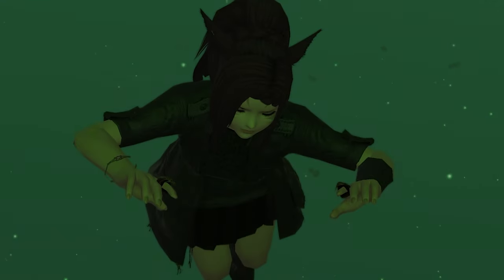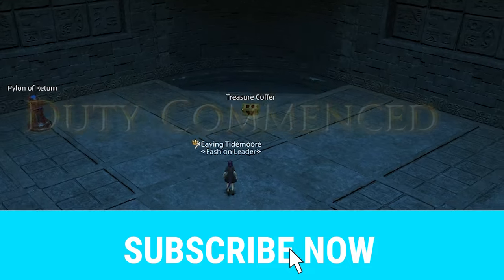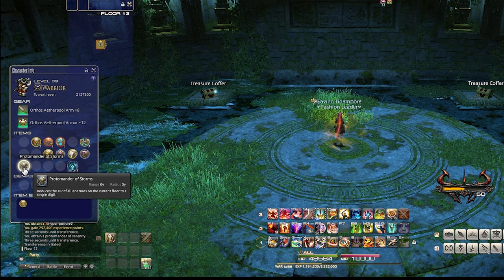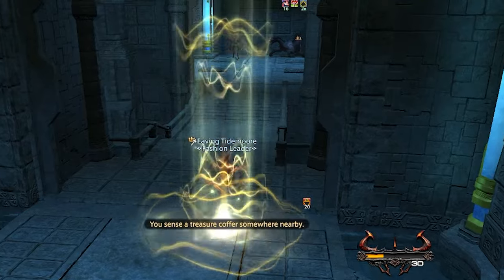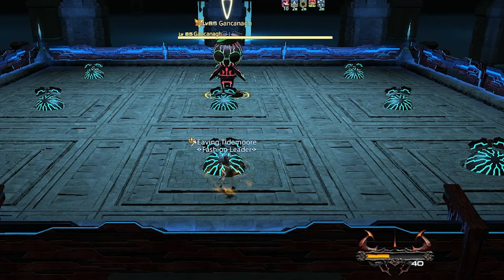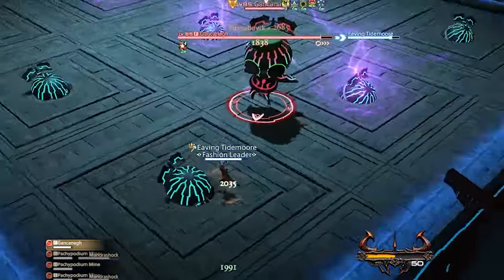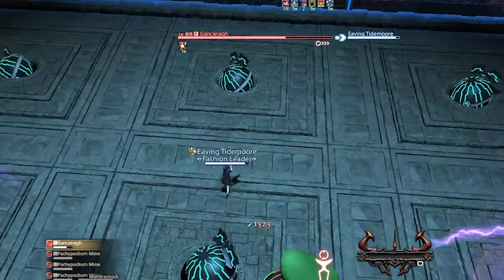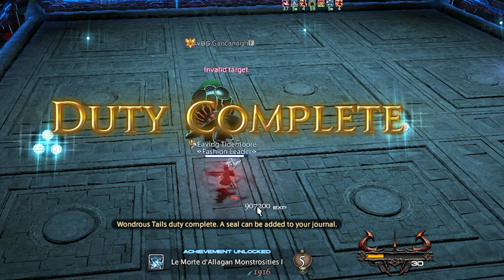Ultimate Eureka Orthos Gil Farm: Floors 1-10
In this video, we will guide you through the process of efficiently farming Floors 1-10 in Eureka Orthos. Whether you're a beginner looking to level up quickly or a seasoned player aiming for rare drops, this guide will help you maximize your farming efforts. We will provide tips, strategies, and recommended gear setups to ensure a smooth and successful farming experience. Join us as we explore the best routes, mob locations, and tactics to make the most out of your time in Eureka Orthos Floors 1-10. Don't miss out on this valuable guide to optimizing your farming runs and achieving your goals in Eureka Orthos. Watch now and start reaping the rewards of your hard work! Let's dive into Eureka Orthos Floors 1-10 and dominate the battlefield!